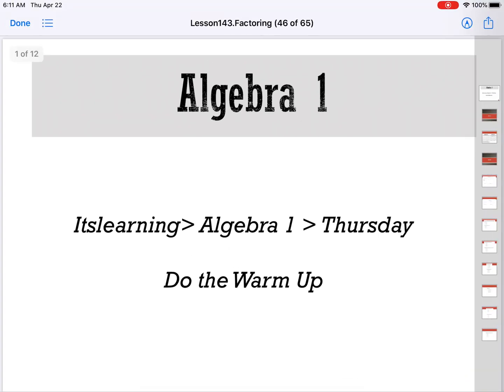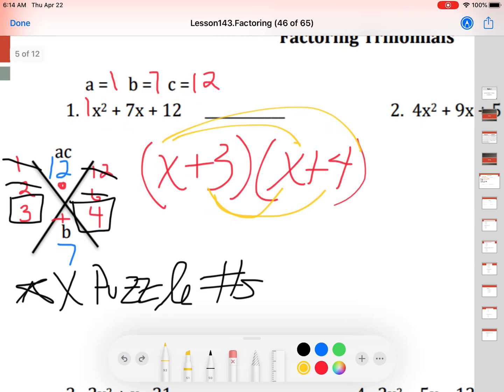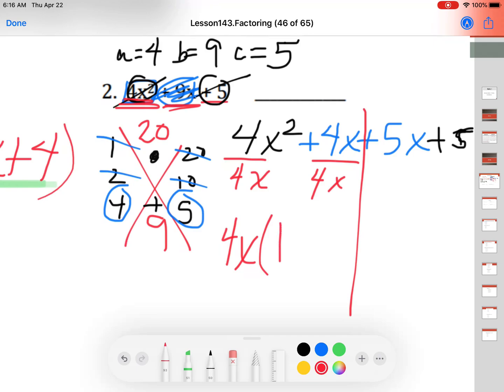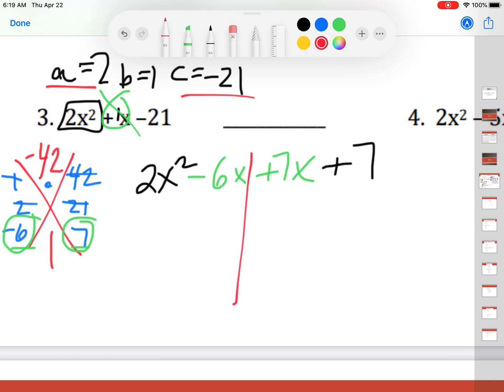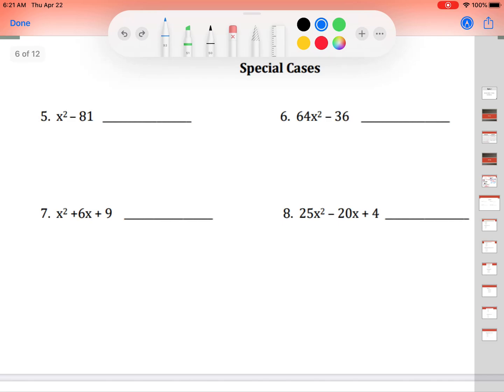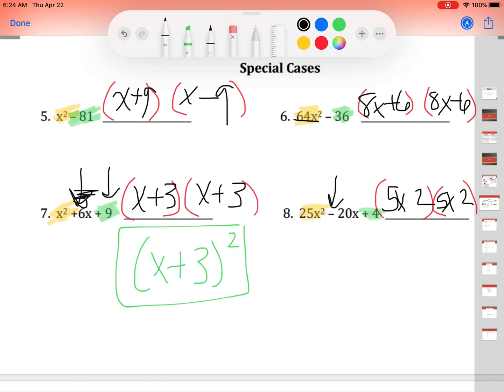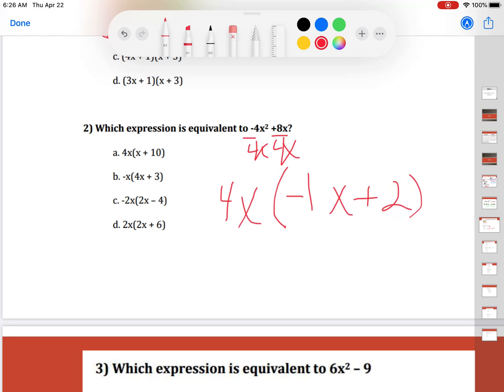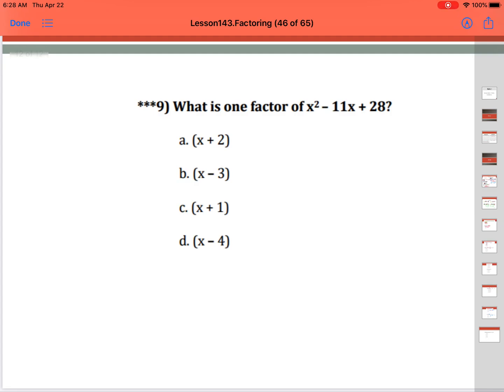EOC Shutdown Factoring